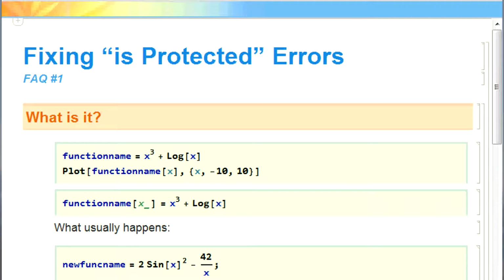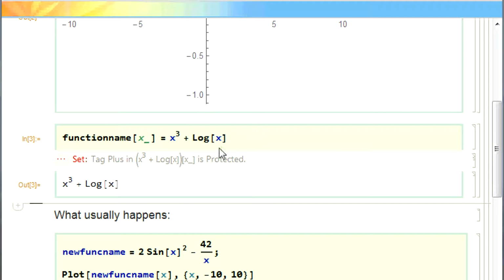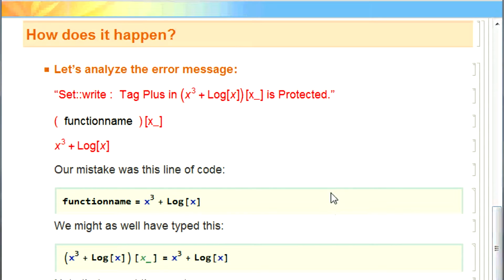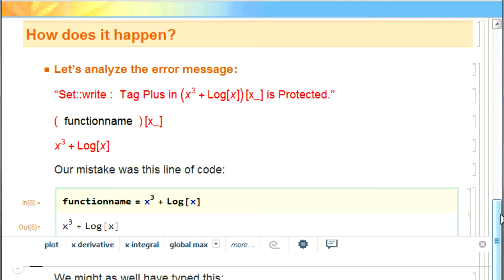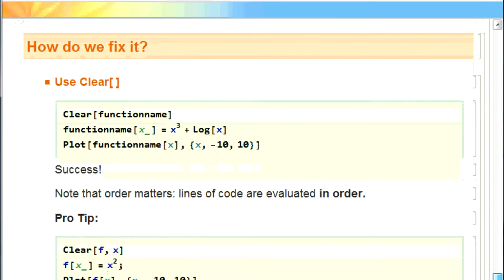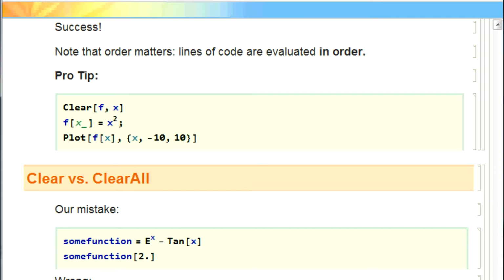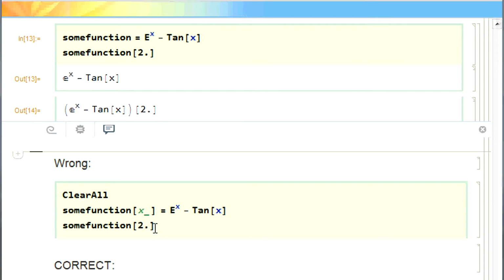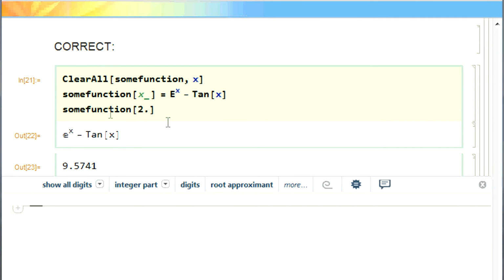Fixing "is Protected" Errors in Mathematica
Jump to 1:54 for fixing code.